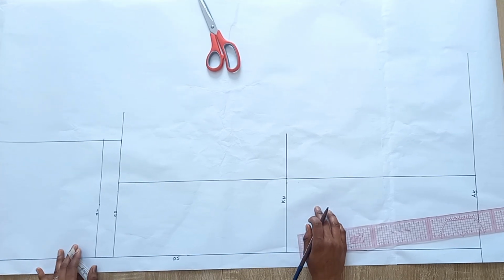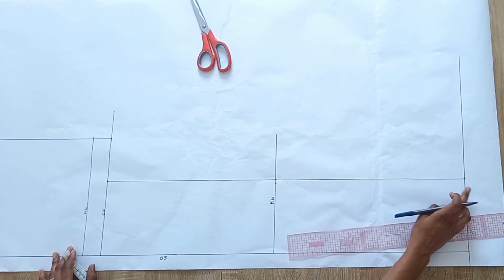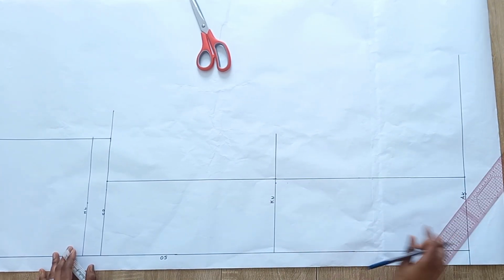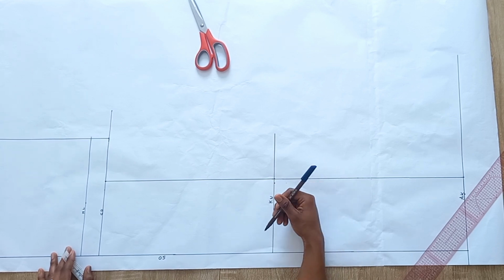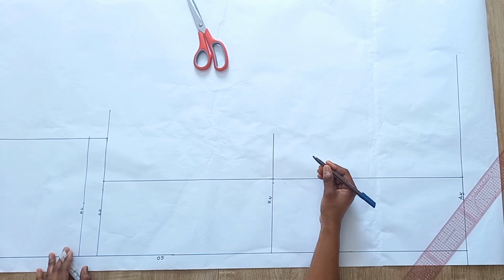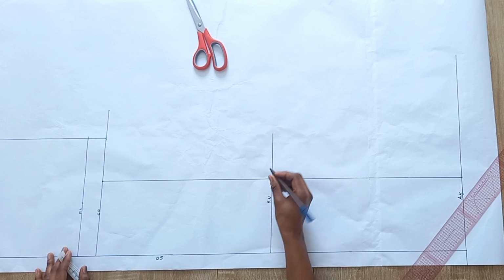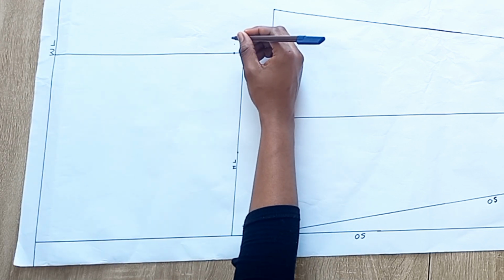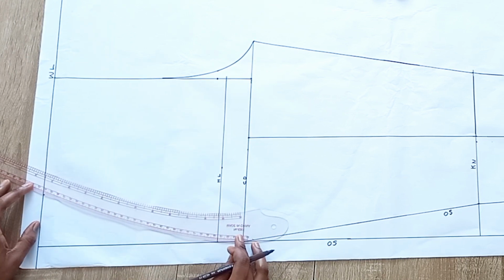Female Trouser: Simplified Female Trouser Pattern Tutorial | How to Draft a Female Trouser Pattern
One of the most difficult patterns to draft is the the trouser pattern. In this video, I have simplified it so you can easily follow and recreate your own pattern.